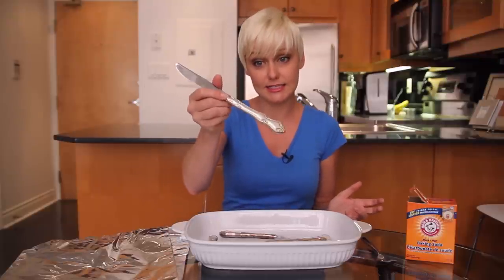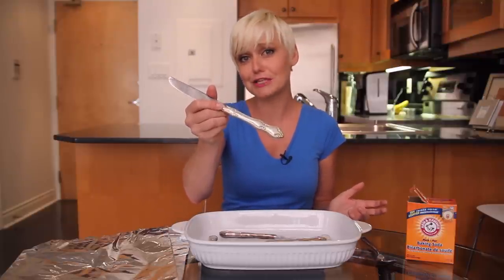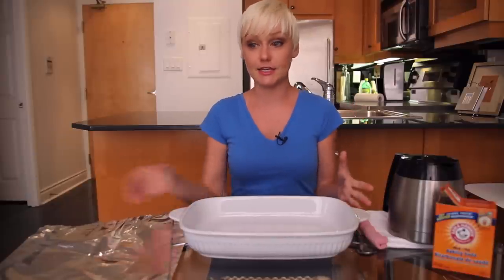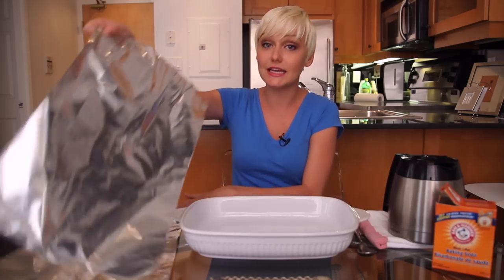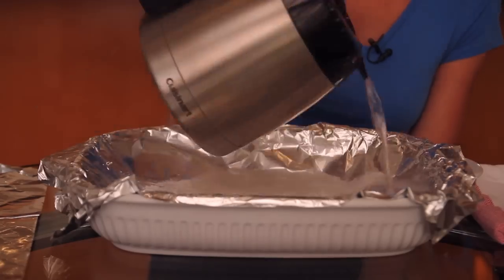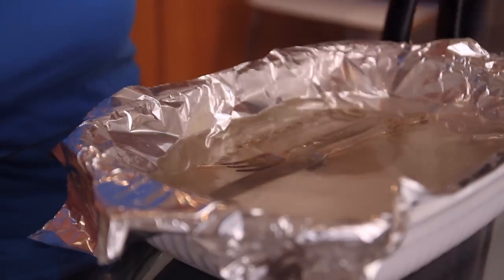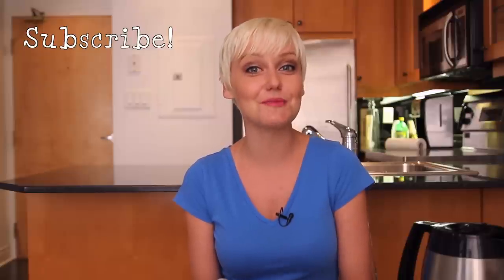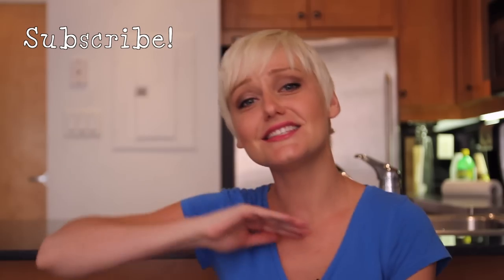The Domestic Geek: How to Remove Silver Tarnish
This week on the Domestic Geek, Sara Lynn uses a quick and simple solution to remove silver tarnish!